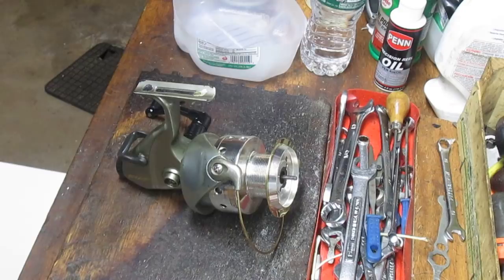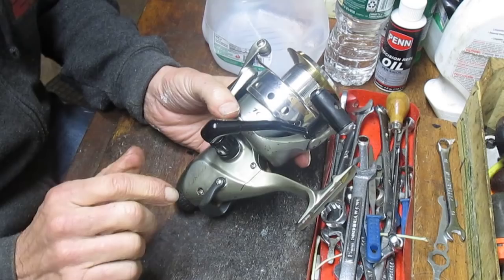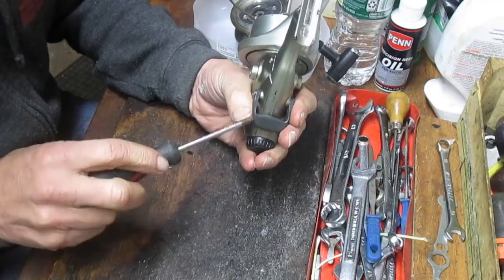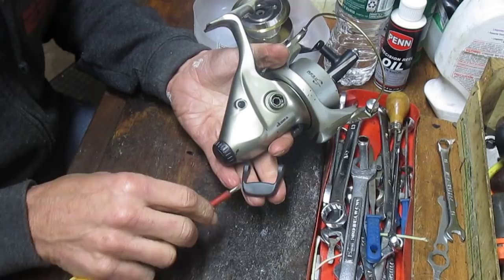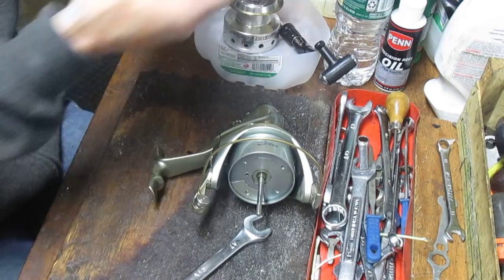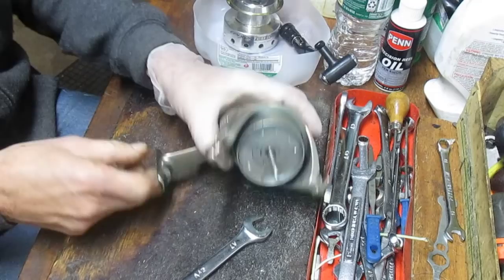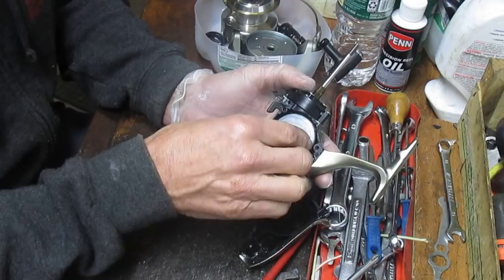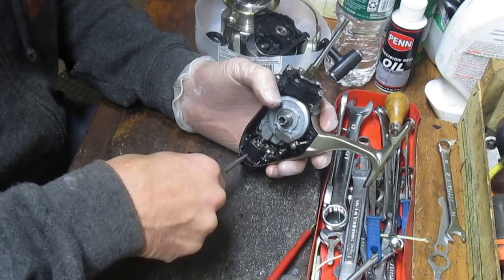How to service a typical bait feeder fishing reel using Okuma Epixor for Demo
This video shows how to service a typical bait feeder reel.  It describes how the reel works and how to take apart and service it.  The bait feeder combines a rear drag and a top drag system to allow live lining without flipping the bail to let line out.
This video ends before I reinstalled the handle and spool due to camera limitations.  To complete the process, reverse the method used to take them off.
I have been servicing fishing reels for over 20 years and am sharing my experiences here.  If you enjoy the video, please "like" it.  Questions?  Comments?  I reply to all.
Thank you for viewing - Dennis (special shout out to Zachary)